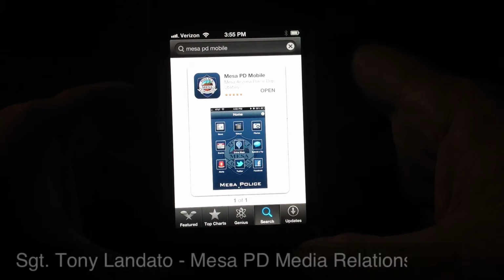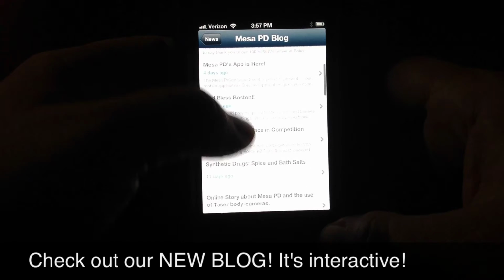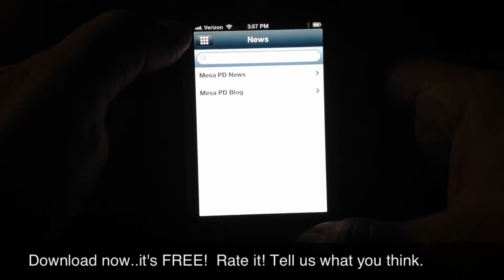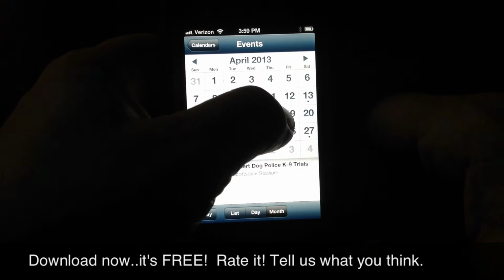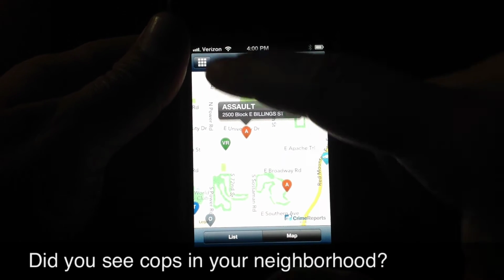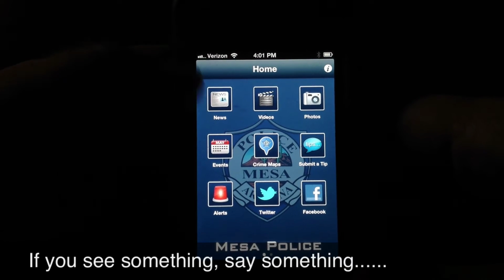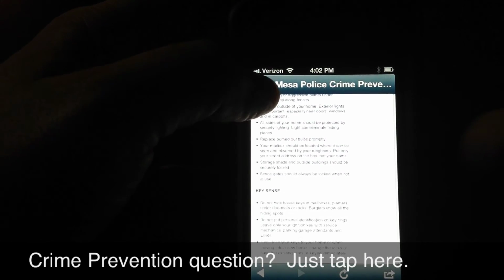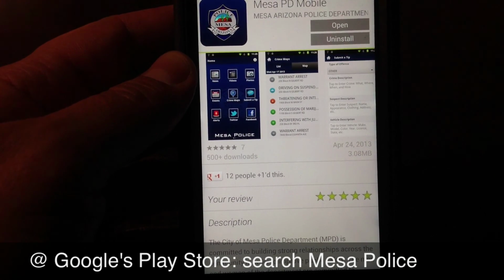Mesa PD Mobile App